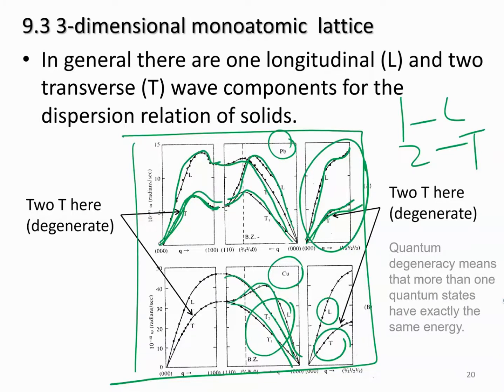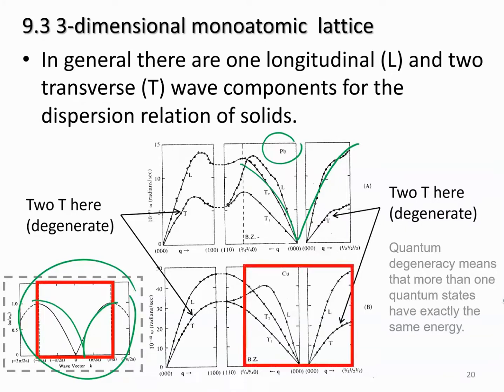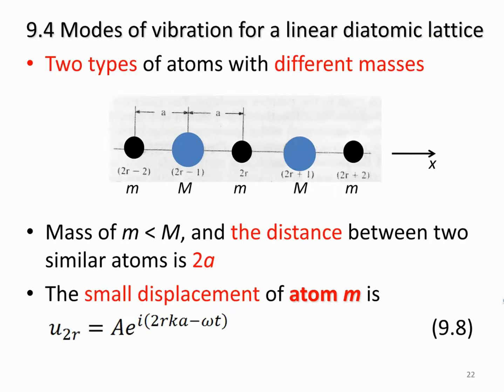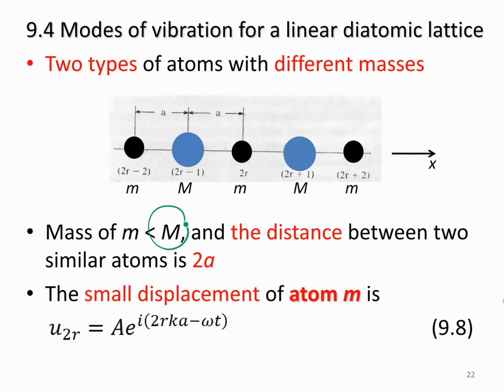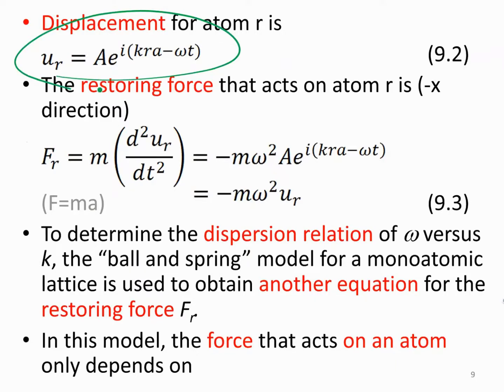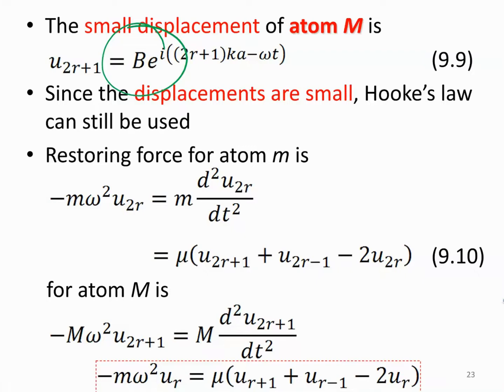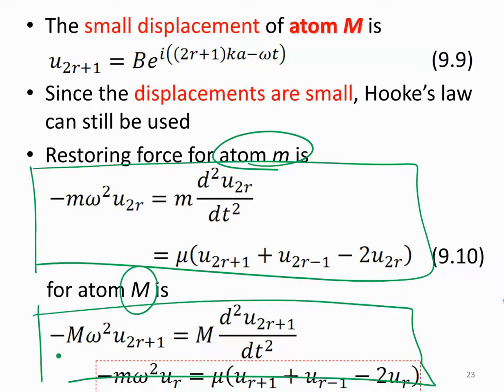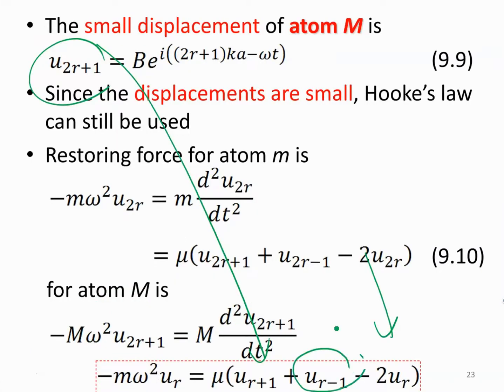ZCT307 Chapter9 Part8